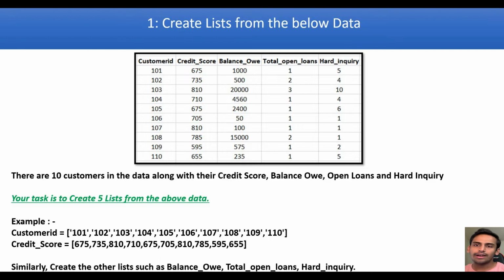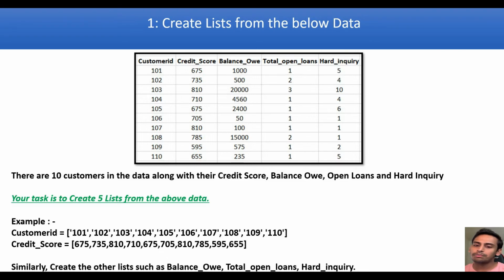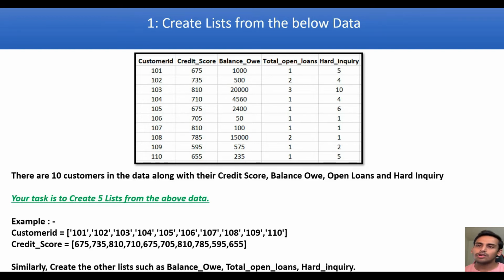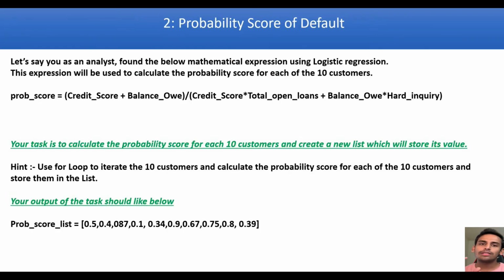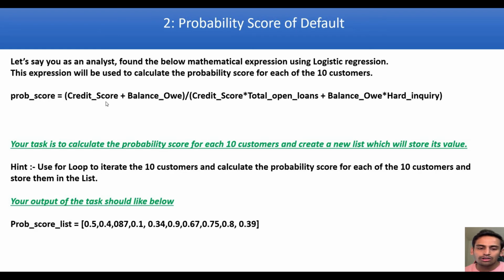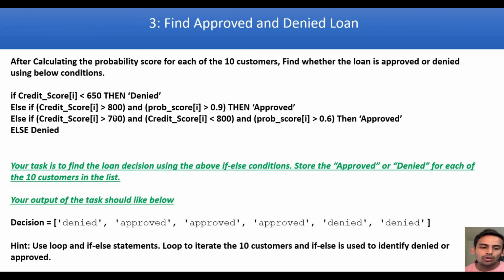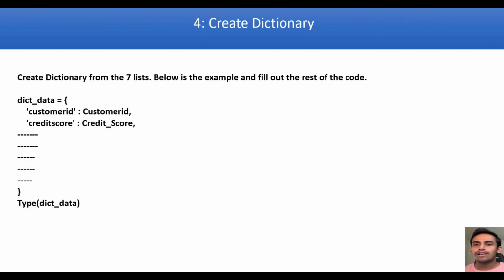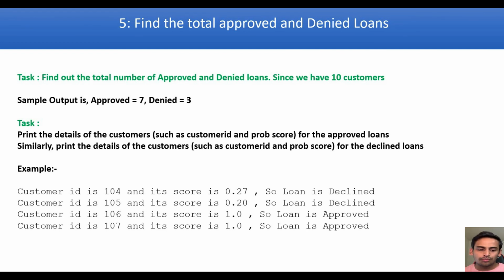Unveiling the Secrets of Loan Risk Analysis with Python Fundamentals: A Comprehensive Case Study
In this video, we'll take a deep dive into loan risk analysis with Python fundamentals and walk you through a comprehensive case study that will reveal the secrets of this critical process.

Our expert instructor will teach you how to leverage Python's core concepts, including lists, functions, loops, and conditions, to perform a thorough risk analysis of loan applicants.

By the end of this video, you'll be equipped with a solid understanding of loan risk analysis and the practical skills required to perform it using Python fundamentals. Whether you're a beginner or an experienced Python developer, this case study will help you take your skills to the next level and provide you with valuable insights that you can apply to real-world scenarios.

Practice Python Fundamentals such as Functions, List, Loops & Conditions through Loan Risk Analysis Case Study.

Course Includes
1) Complete Content and Chapters for Python Data Science
2) Quizzes
3) Classroom Hands-on Exercises
4) Homework Exercises
5) 3 Real World Case Studies
6) 2 Projects
7) Timely Support and Q&A